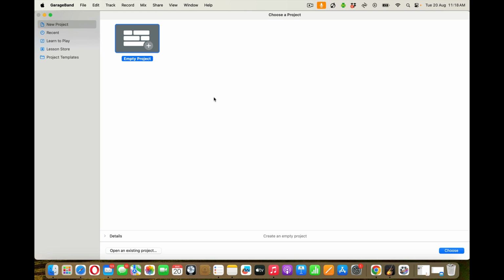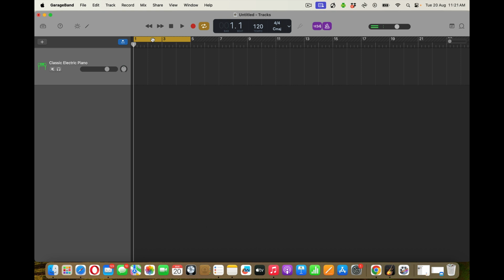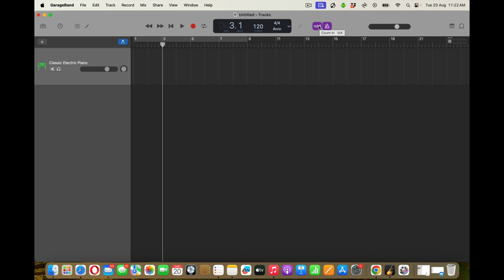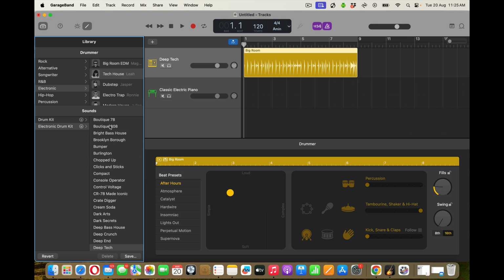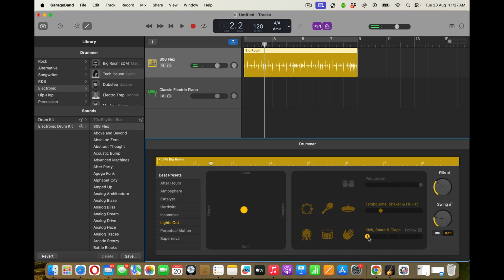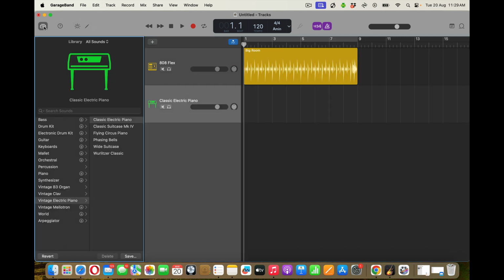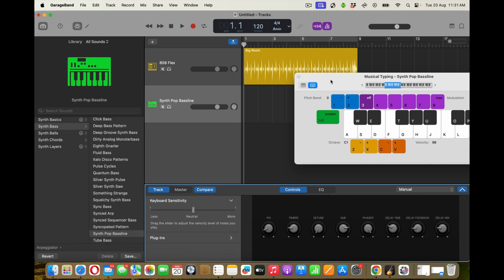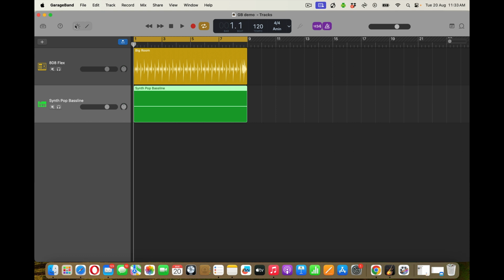DAW basics 1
Just starting your music-making journey on a Mac? This video delivers a quick and beginner-friendly overview of how to use the key features of GarageBand as your DAW (Digital Audio Workstation)—the perfect launchpad for anyone new to production! Designed specifically for Mac users, I’ll guide you through GarageBand’s powerful tools to get you creating fast. We’ll unpack the sleek interface, set up your first project, and dive into essentials like the piano roll, software instruments, and audio recording. You’ll discover how to craft beats, play virtual synths or guitars, shape your sound with effects, and arrange it all into a polished track—all from your Mac.

No prior experience? No sweat! This tutorial keeps things straightforward and enjoyable, empowering you to turn your ideas into music, whether you’re aiming for a pop banger, a hip-hop groove, or just messing around with sound. By the end, you’ll have a solid grip on GarageBand’s core features and the confidence to start your own projects. Launch GarageBand on your Mac, follow along, and let’s kickstart your creative flow!